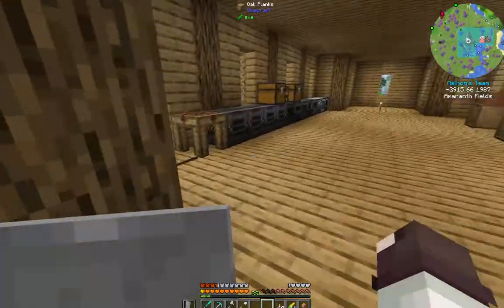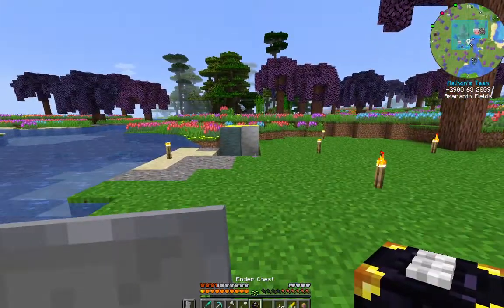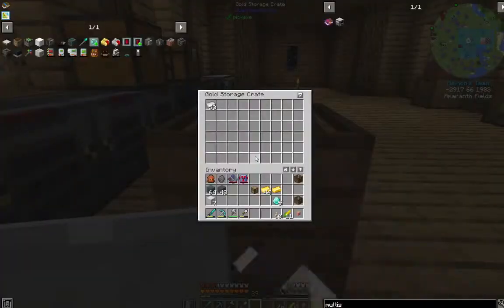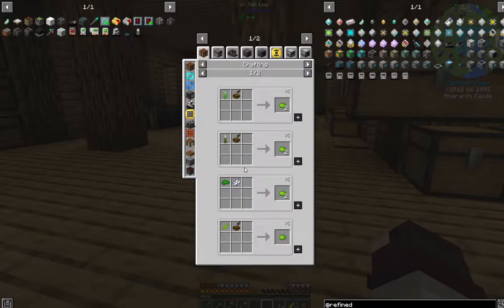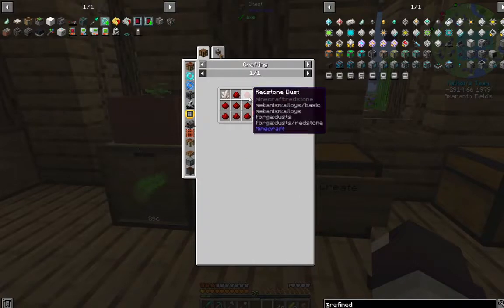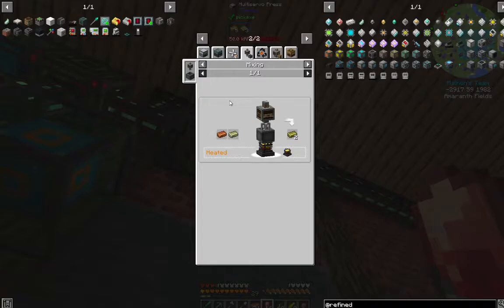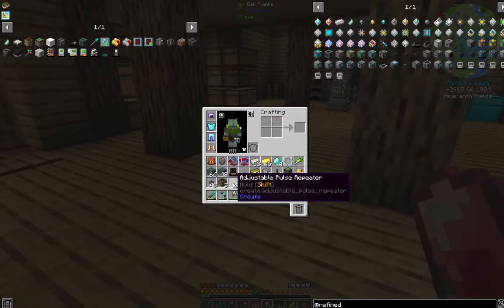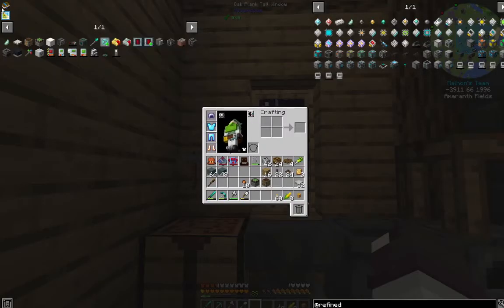Enigmatica 6 Lets Play Episode 8-Item transfer from Nether/Getting Started with the Create Mod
For this episode we create some much needed item transfer for our digital miner. Then we start into the create mod and explaining about how it works